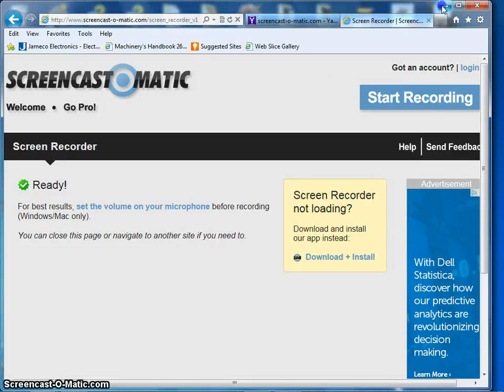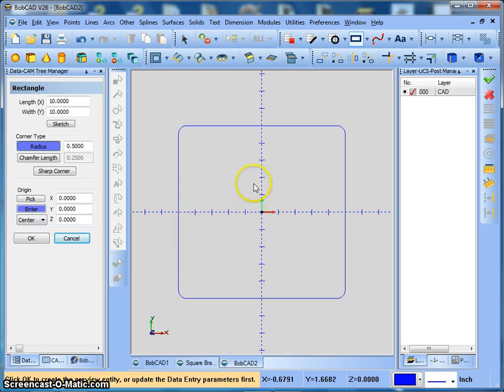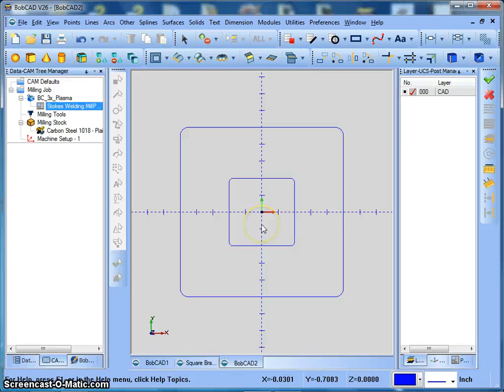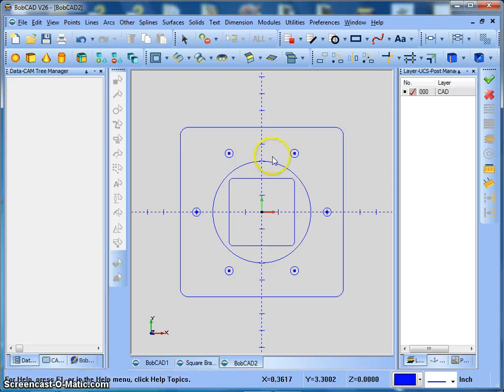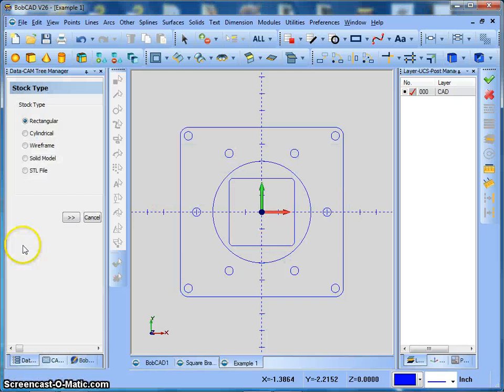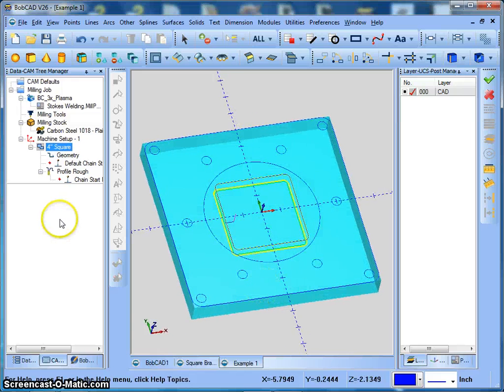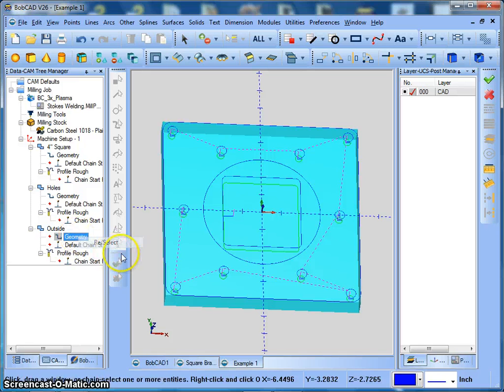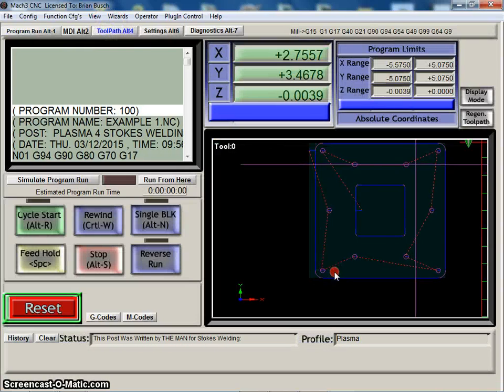Video 2 Starting From New